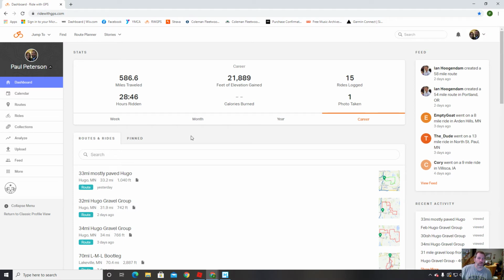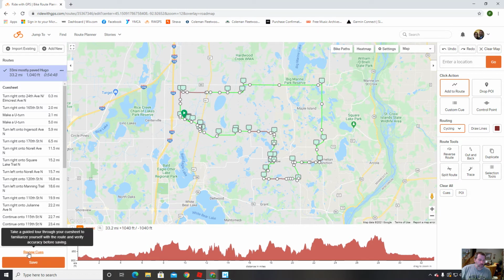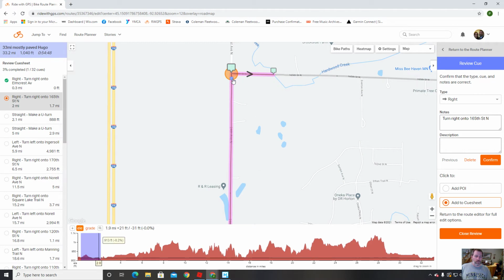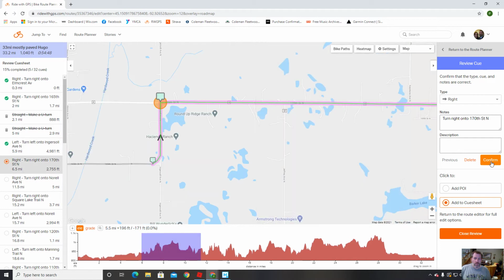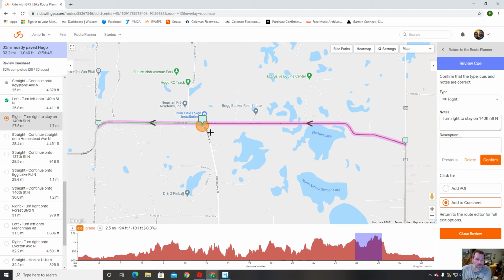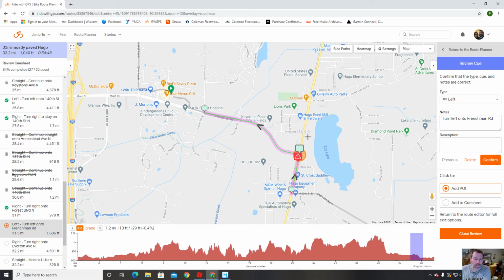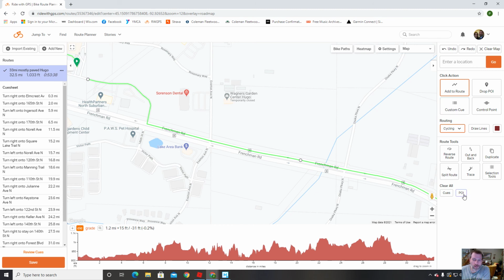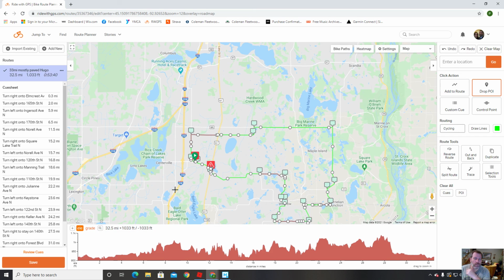Review cues and route in RWGPS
How to review your route in RWGPS before publishing.
I go over how to review cues, edit notes on a cue, delete cue, navigate, adjust route, and add POIs to your route.